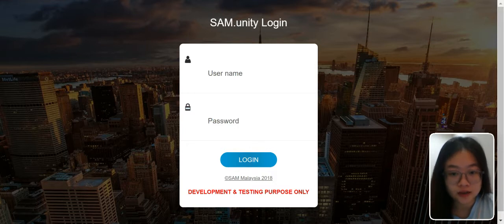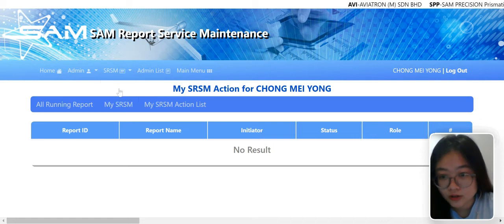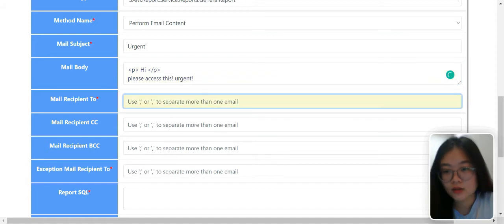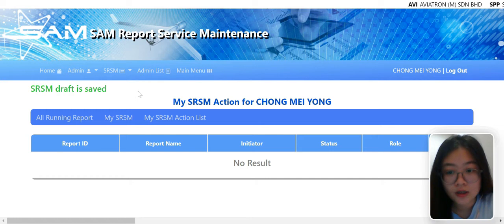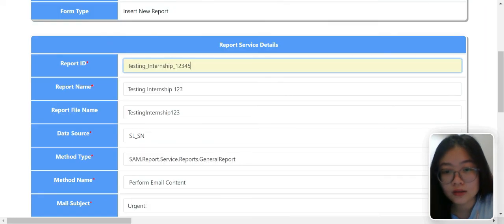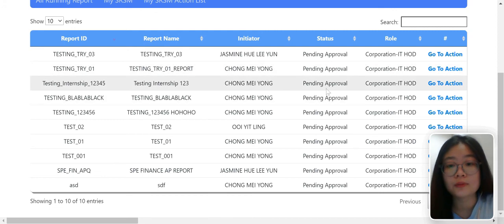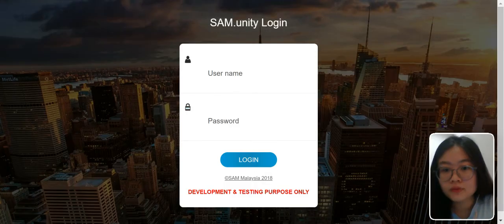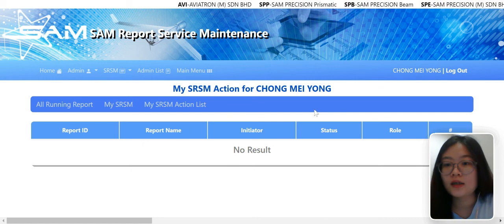Internship Project Demo Video